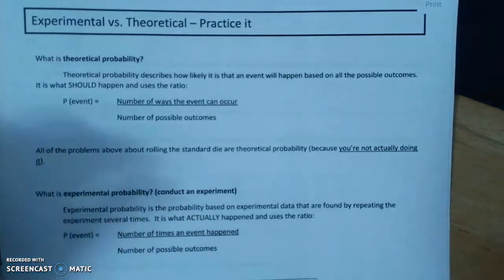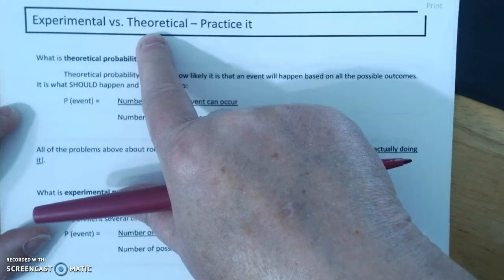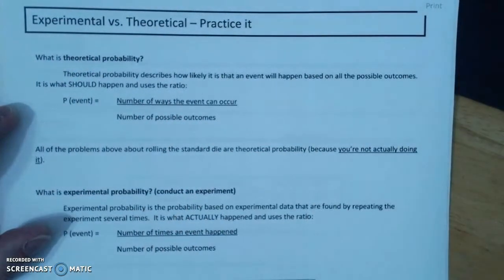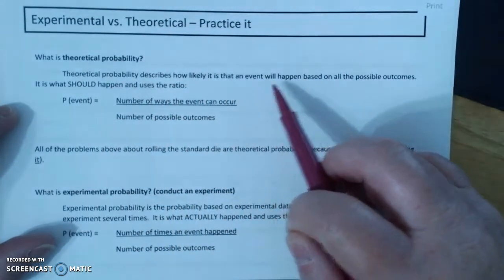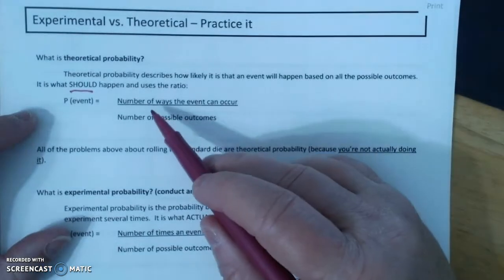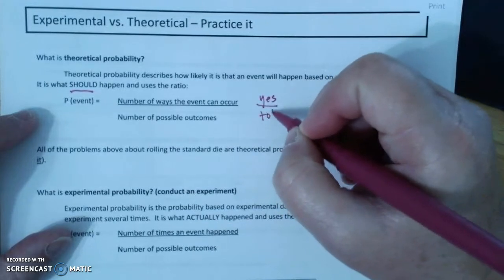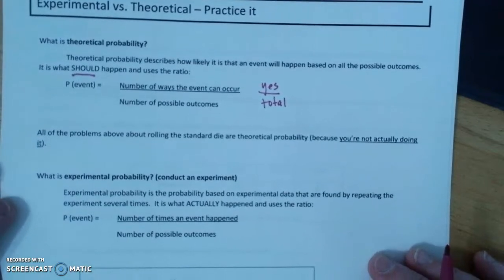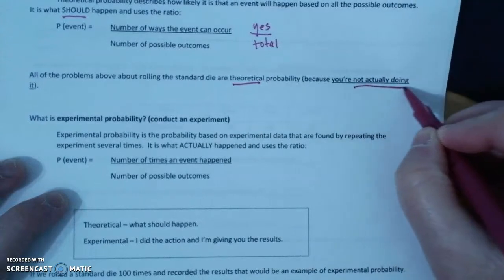experimental vs theoretical probability - practice it